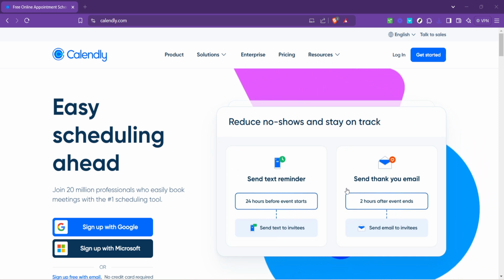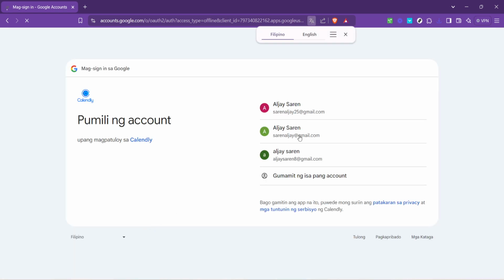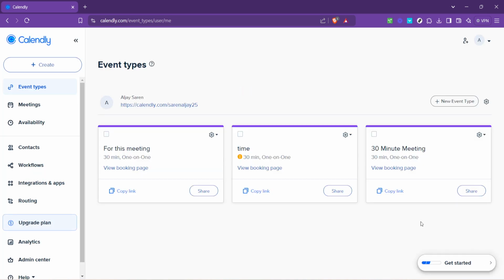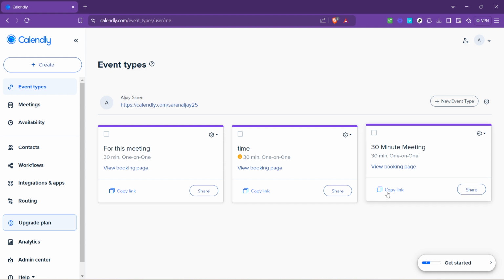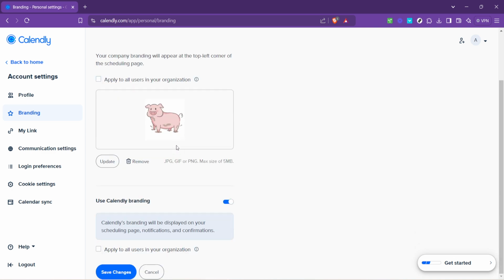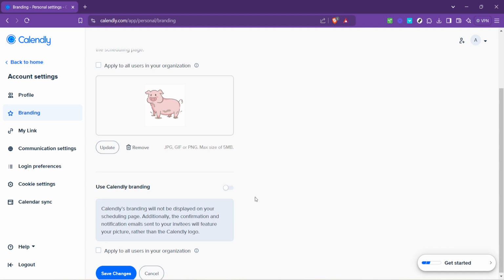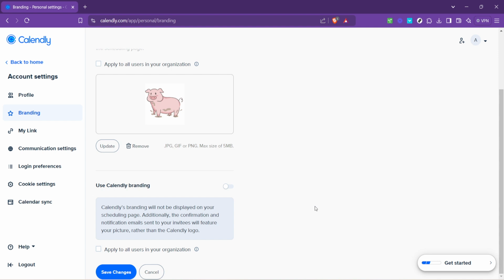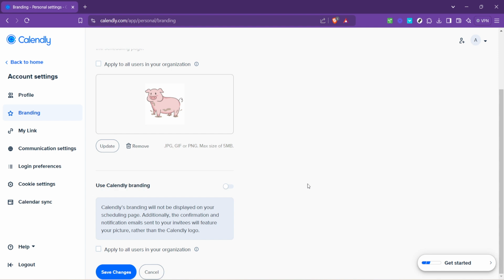How to Remove Calendly Branding (Full 2024 Guide)